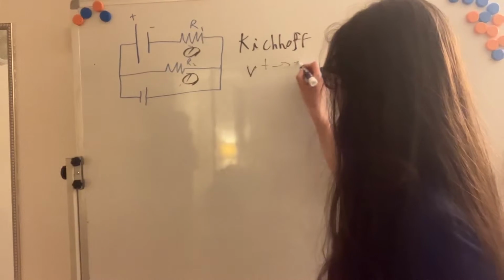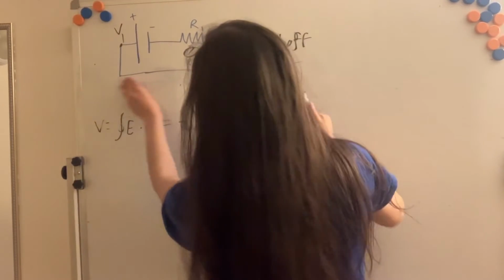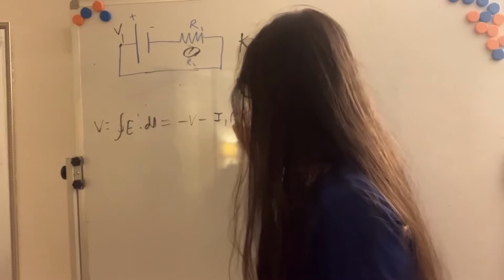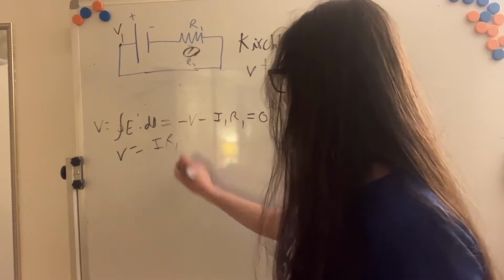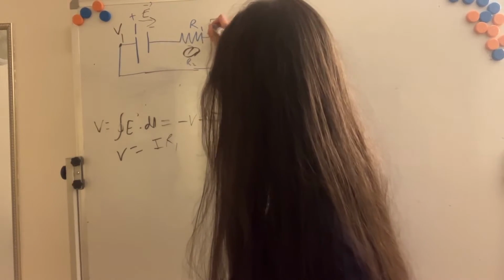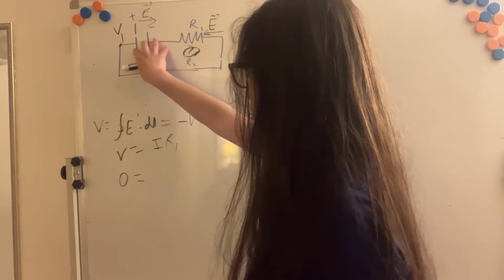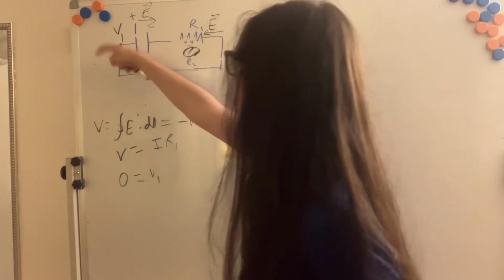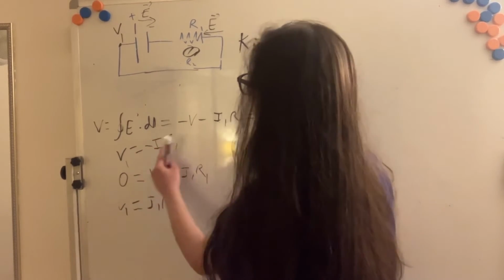Kirchhoff’s Loop Rule. Electric Field Direction Method